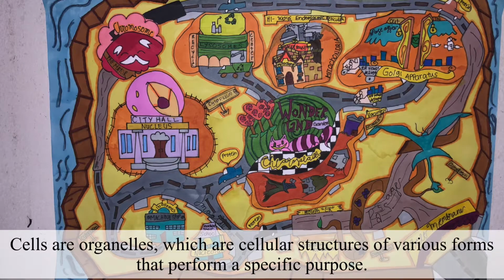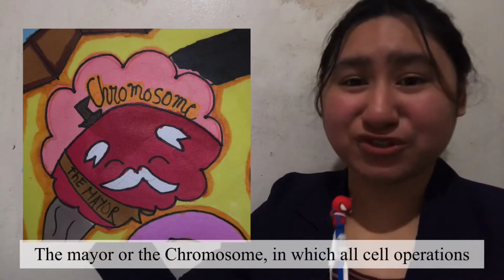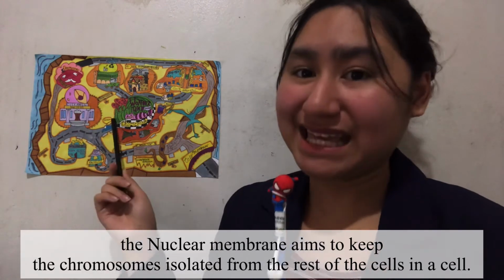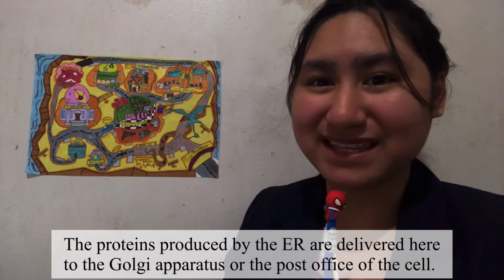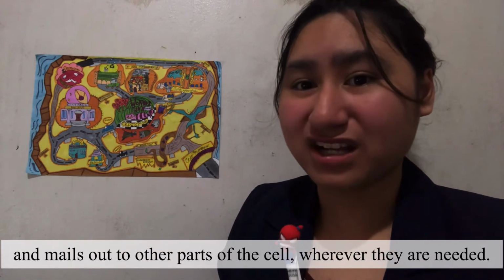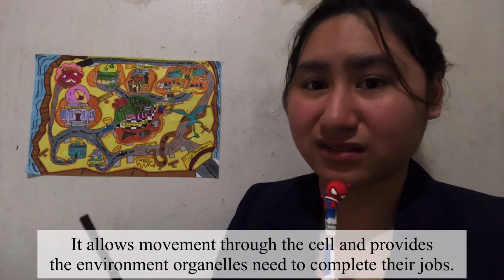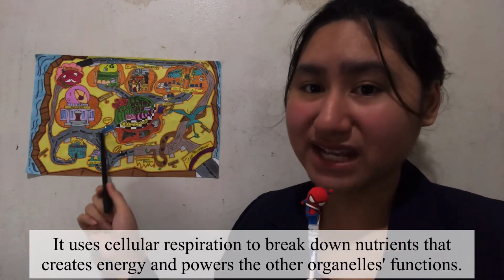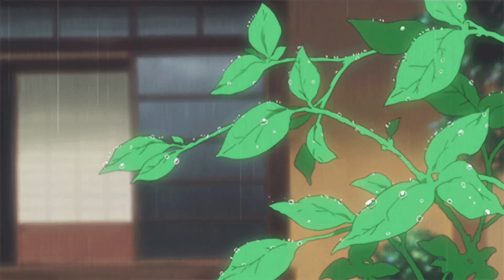Wonderland Island: A Cell Analogy by Alyza Veajedor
Performance Task in STEM 5

Submitted by Ayza Shamaine B. Veajedor of STEM 12 - ST. PHOEBE
Submitted to Mr. Rusty De Plata